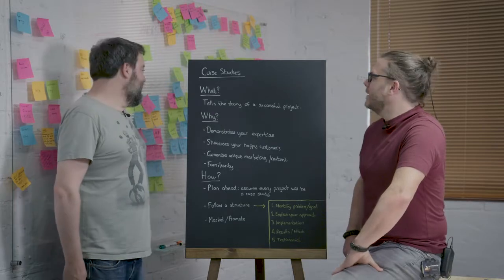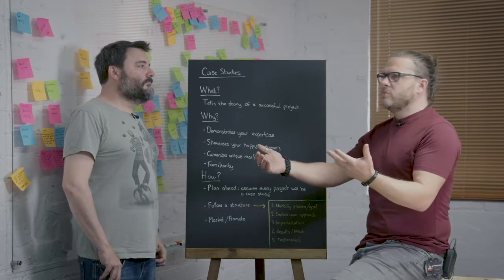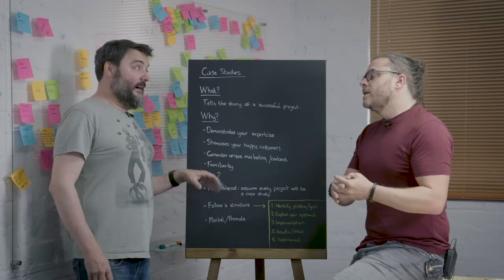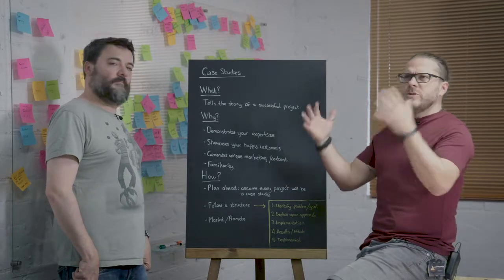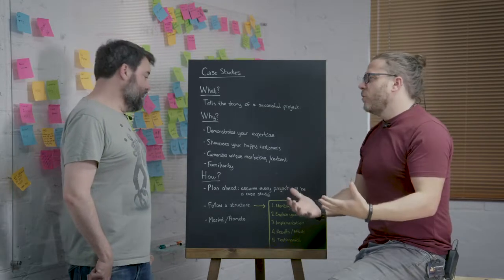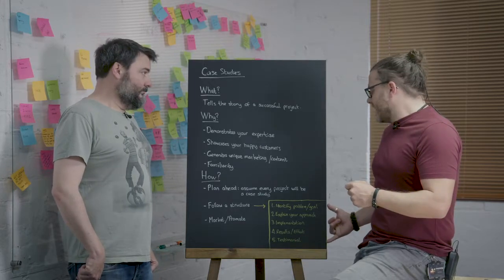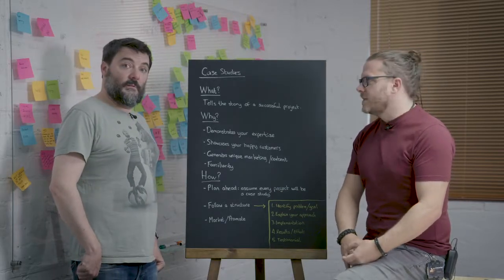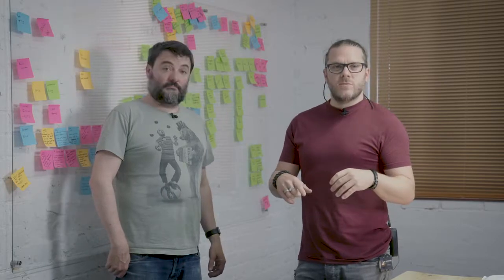Monkey Mondays | Vlog 23 | Case Studies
Summary

Can you believe it’s Monday again already? How time flies. In today’s vlog, Matt and Chris are talking about case studies, what their value is to your business, and one good way to go about them.

Case studies are a great way to show the world how great you are at what you do, rather than telling them. They’re unique content that tells a story of the value you brought to a client, and they’re a great way to get your message across.

Here’s the overview:

What are case studies? (00:26)
Why write case studies? (00:28)
How do you write a good case study? (01:28)

In the vlog, Matt mentions using rich snippets to make your case studies work harder for your site. If you want to learn more about rich snippets, take a look at this article from Moz.

As always, if you have any questions or comments, just stick them below and we’ll try and address them in a future vlog.

Finally, check out our very own video page for information on how we can help you make cool vlogs and other video content.

Happy viewing!